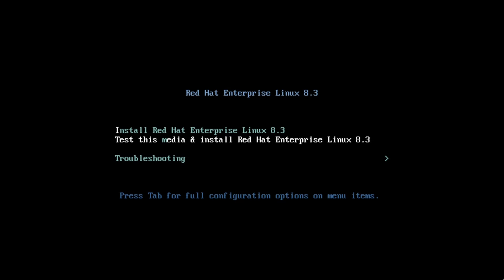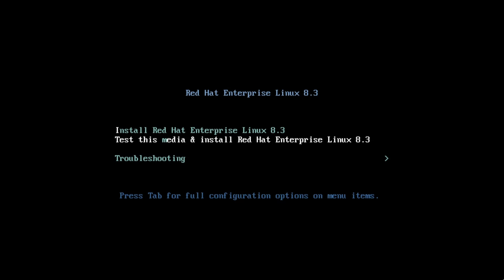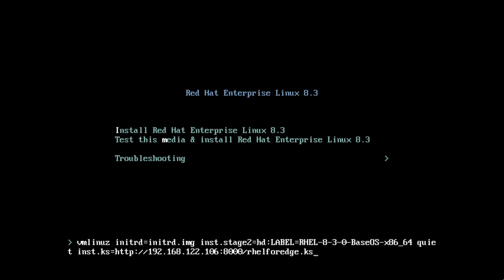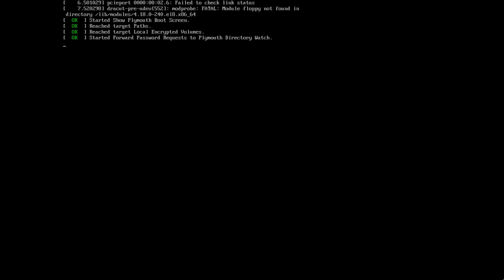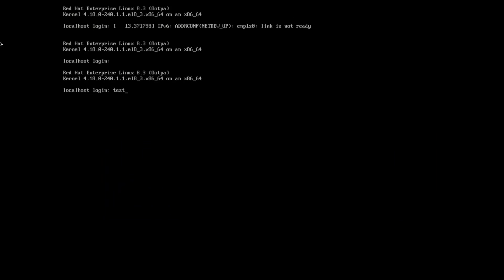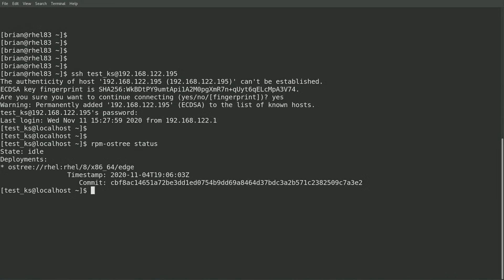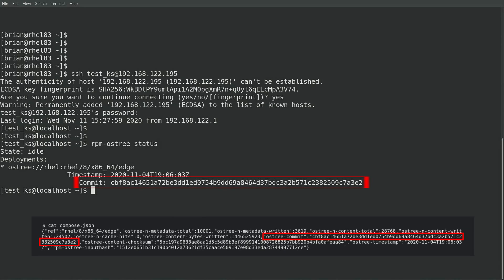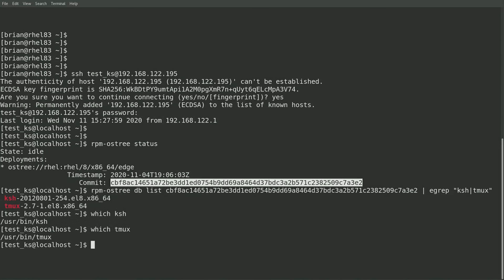Installing an image | RHEL for edge | Part 2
Learn how to install a RHEL image optimized for edge systems with Red Hat Principal Technical Account Manager Brian Smith. This is part 2 of Brian’s RHEL for edge series.